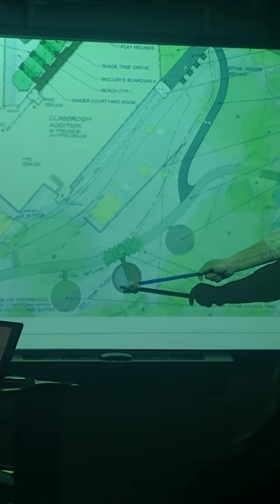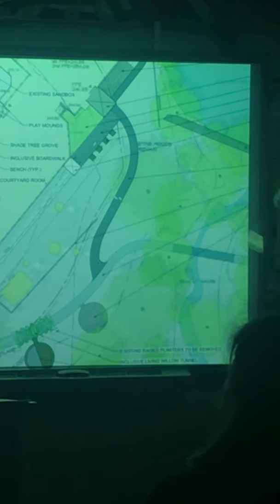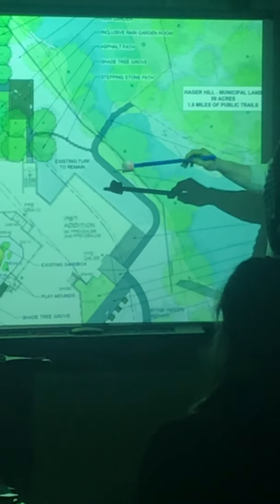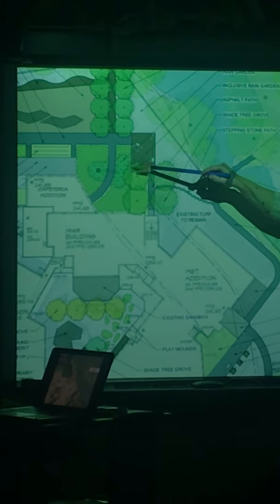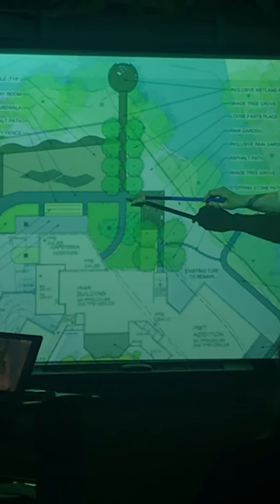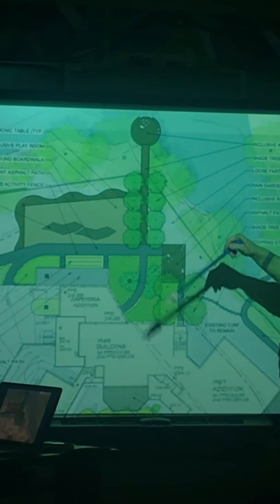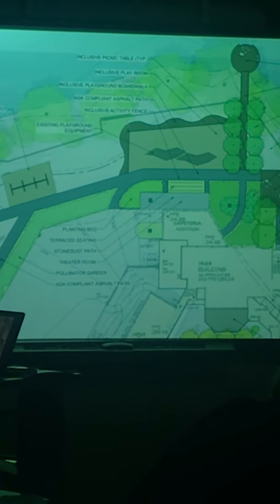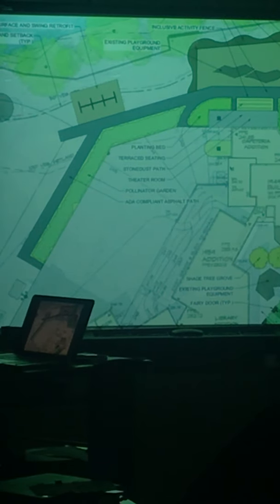Master Campus update to staff